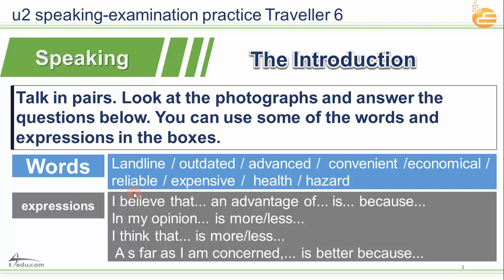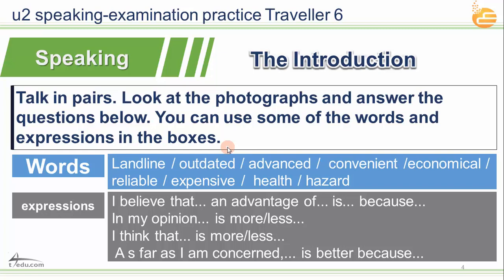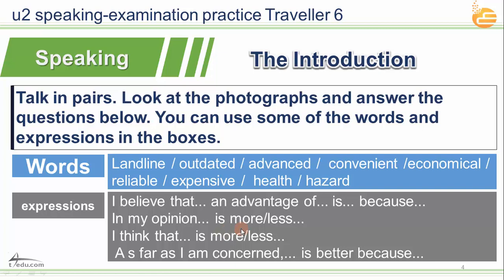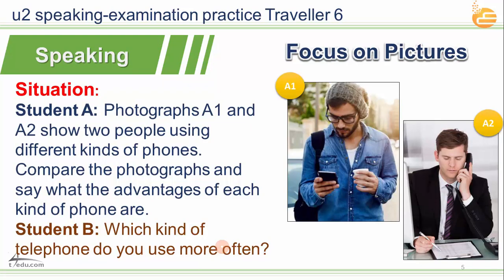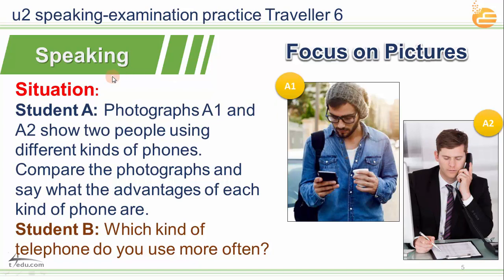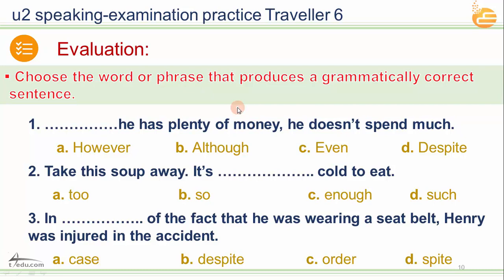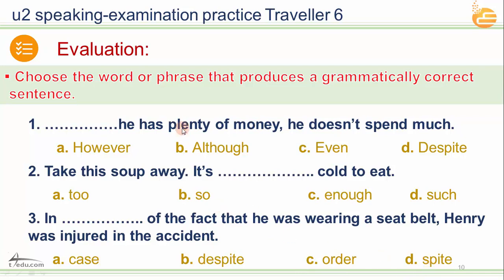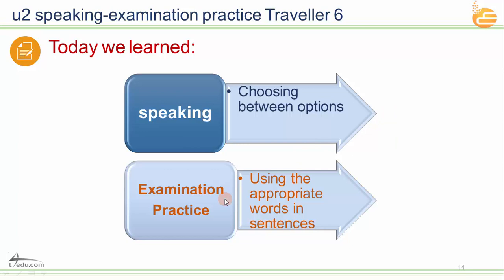u2 speaking-examination practice Traveller 6